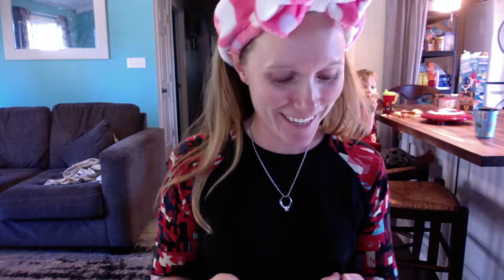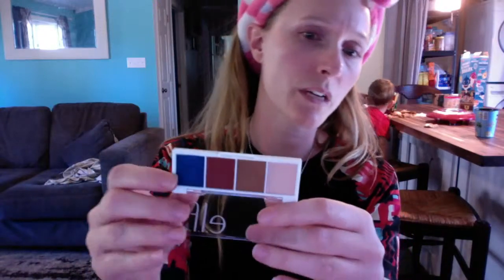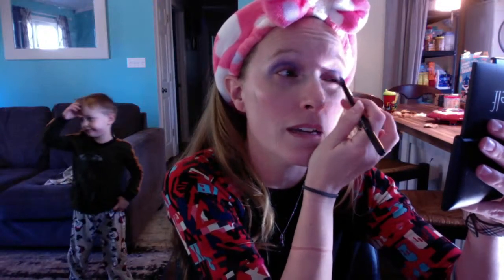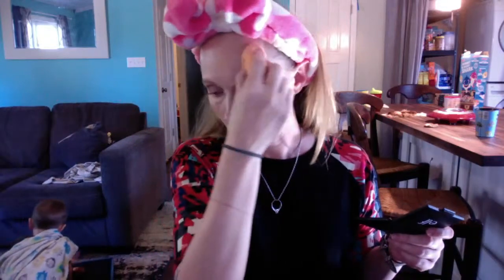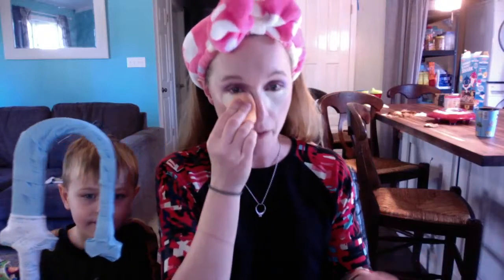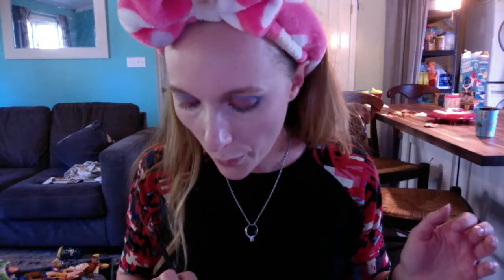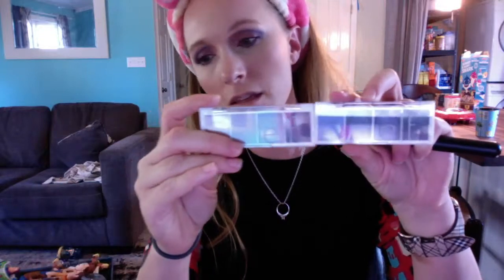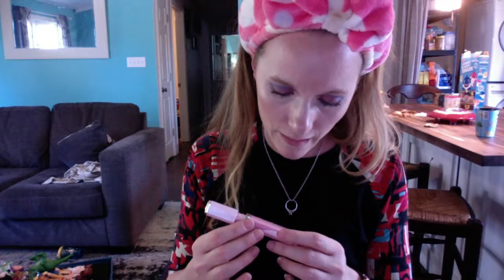ELF Bite Size Palettes First Try On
If you don’t already use Ibotta, you should! You can earn cash back you can directly deposit into your PayPal or towards a gift card to lots of stores.

and save 10%